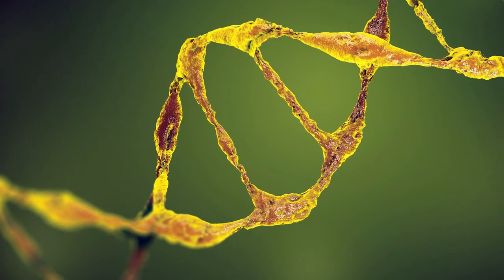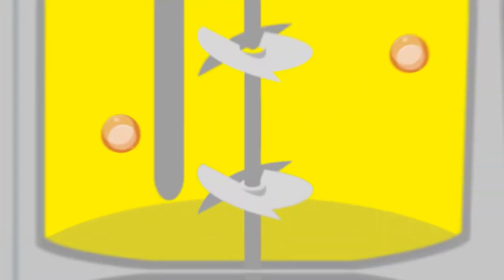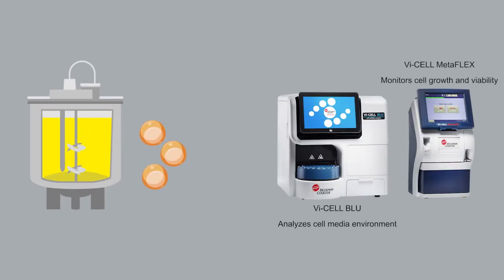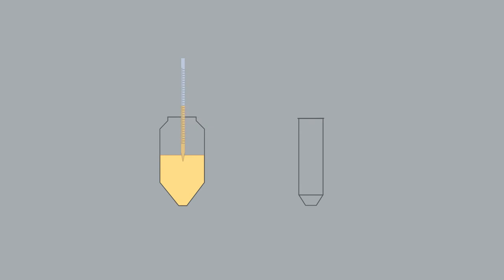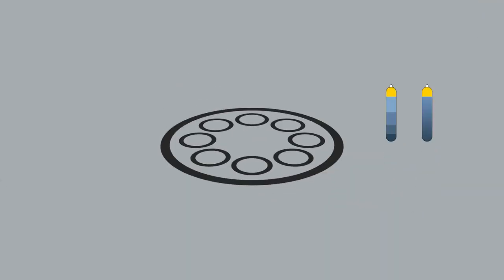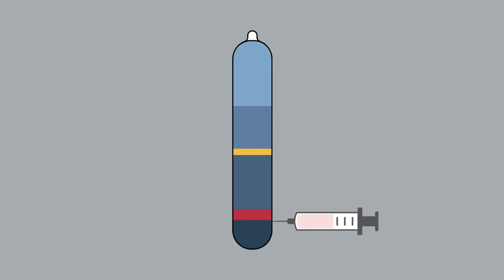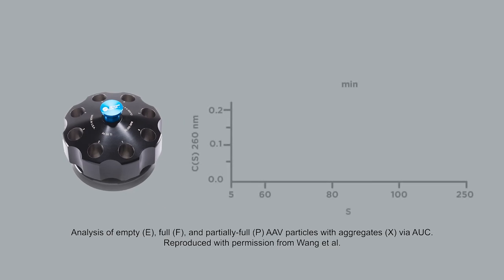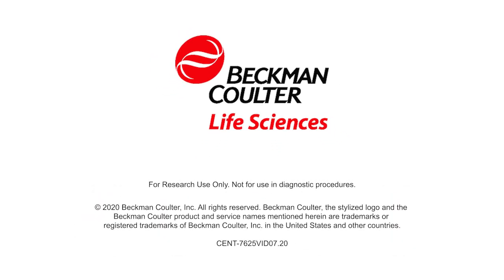Gene Therapy Workflow from Production to Quality Control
To ensure high efficacy and patient safety, rigorous vector purification and characterization are crucial during gene therapy development. Learn more about instruments for this workflow